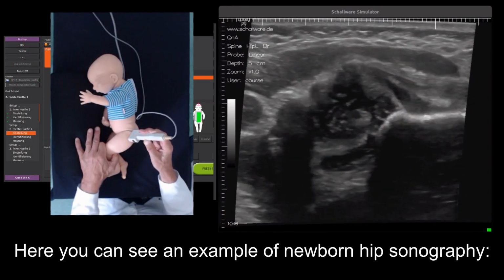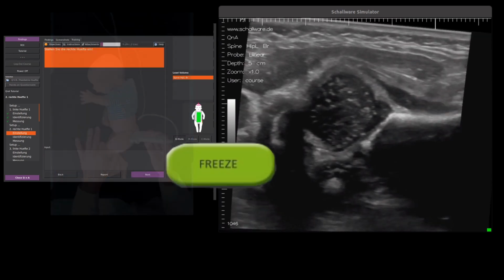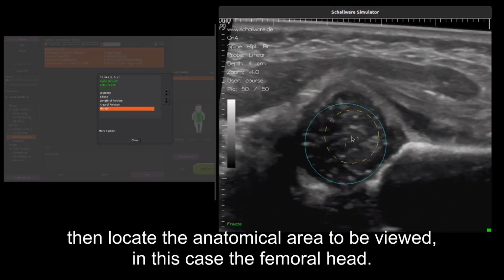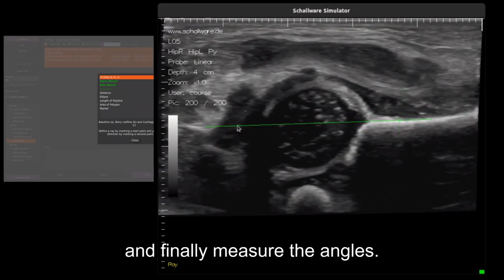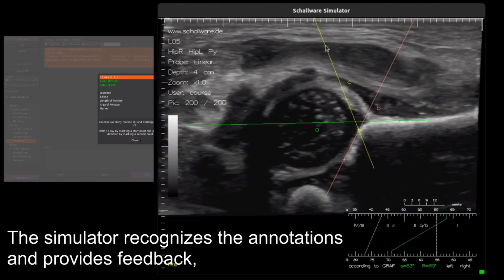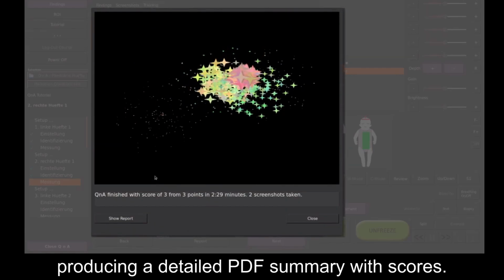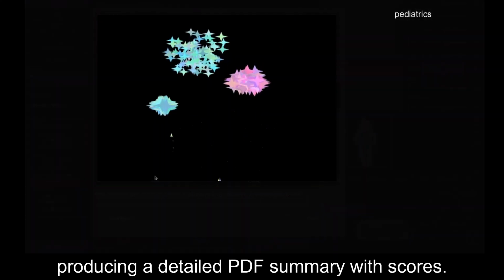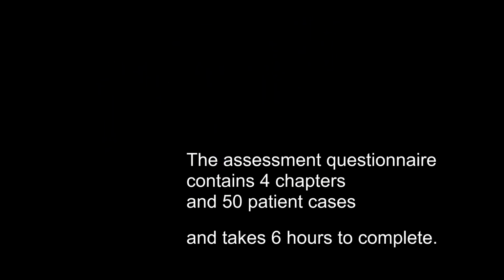Hands-on Questionnaire Pediatrics - Schallware Ultraschall Simulator (eng)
Question. Answer. Feedback.

The Schallware Ultrasound Simulator has a detailed Hands-on Questionnaire in pediatrics, which is perfect for self-study.